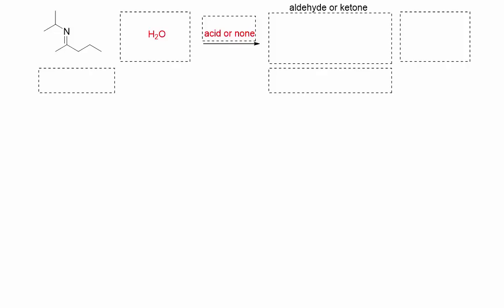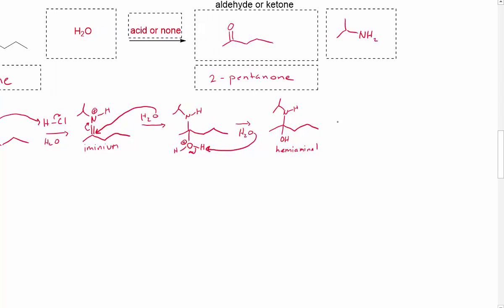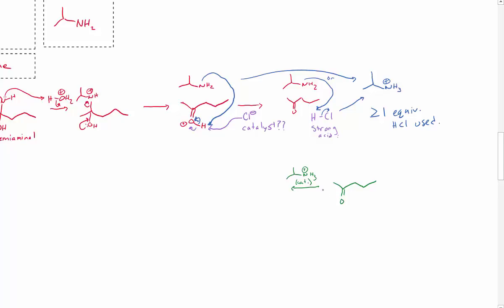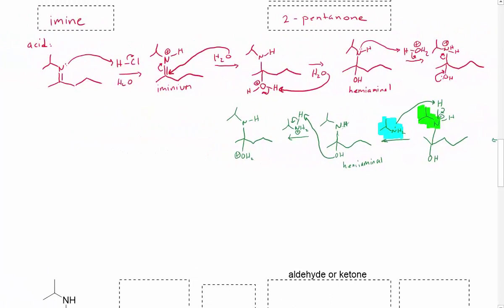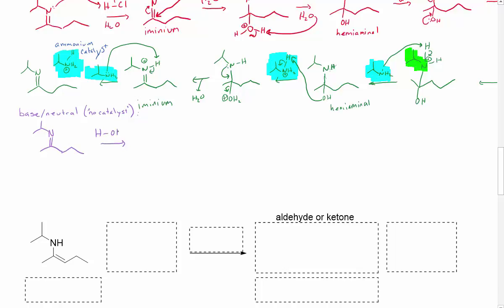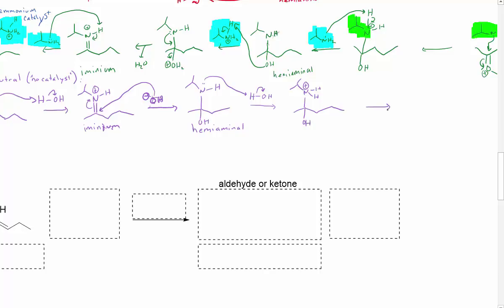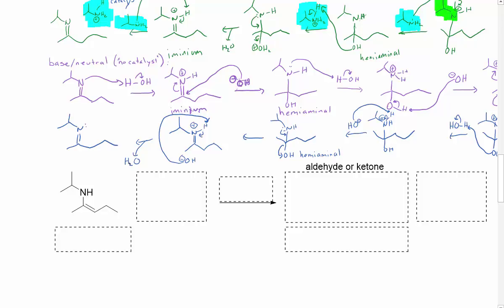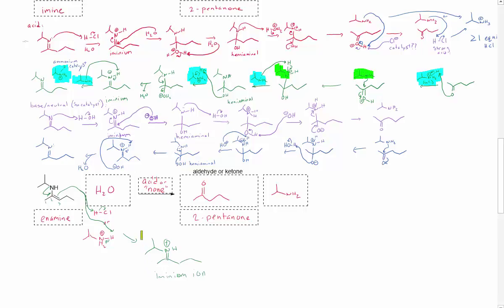PSM Q11cd imine enamine